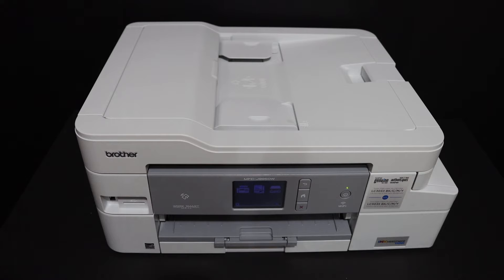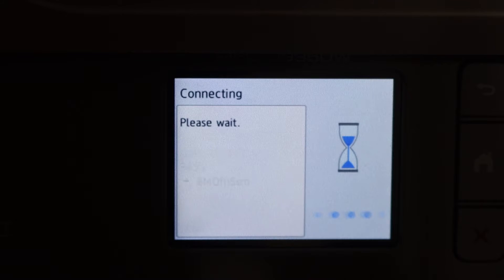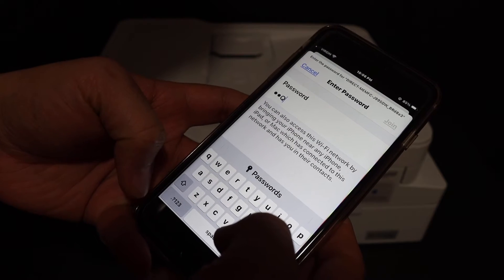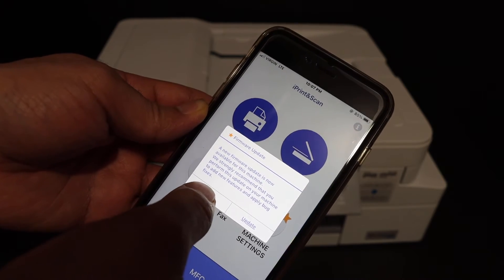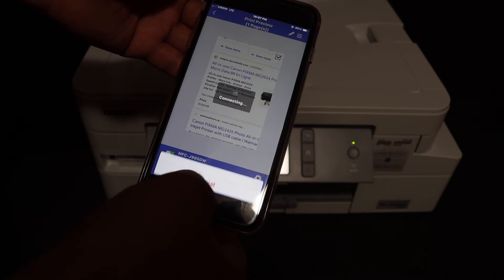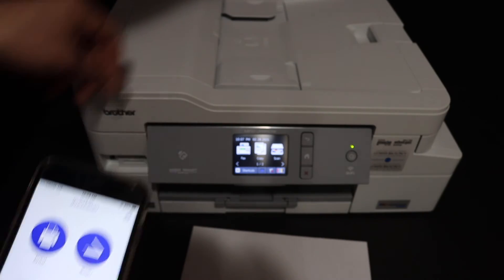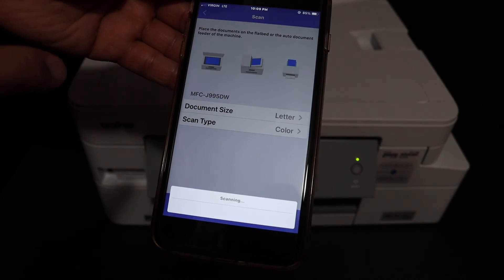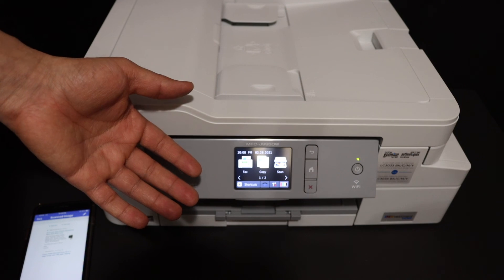Brother MFC-J995DW WiFi Direct SetUp, Wireless Scanning & Printing Review !!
This video reviews the step-by-step method to do the WiFi Direct Wireless setup of your Brother MFC-J995dw All-In-One Printer.